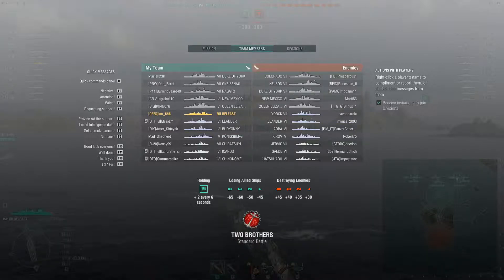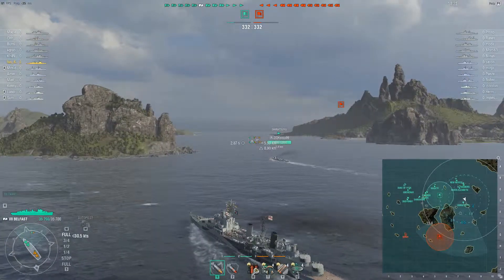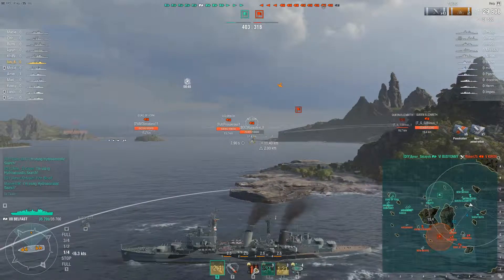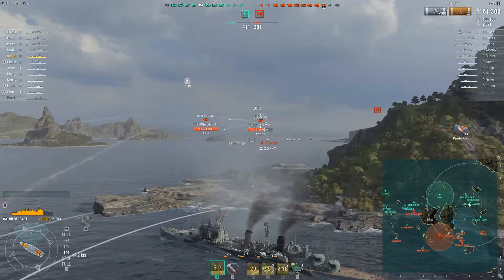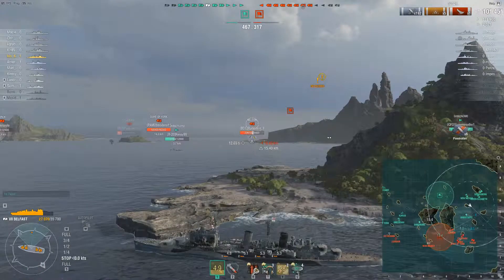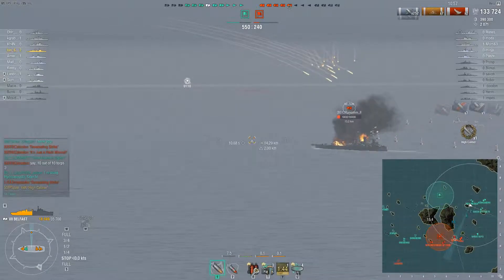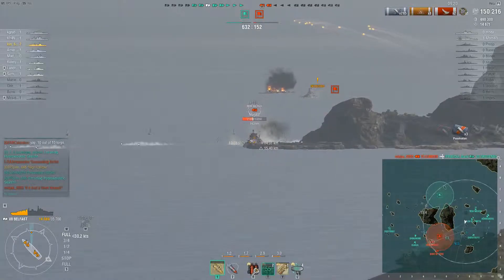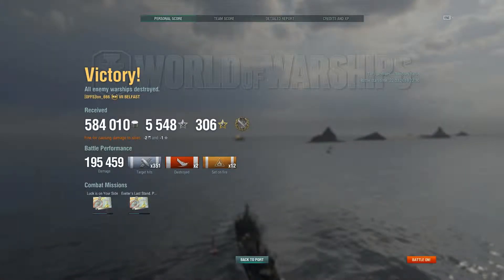Find a spot, stay, break your dmg record - Belfast 195k dmg (World of Warships)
Good positioning can be key in order to win and do well. It might not be glamorous, but if you find a good spot, stay there and reap the benefits. This is what this game is all about; a game in which I broke my Belfast damage record thanks to a good position that I would not give up.